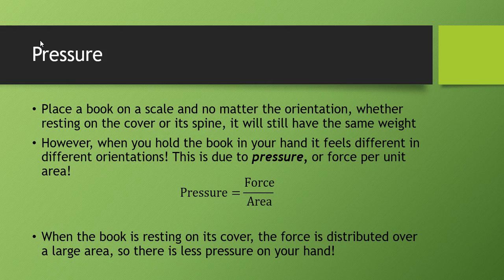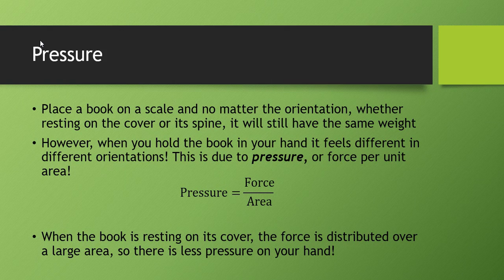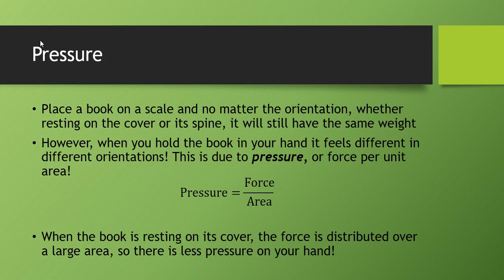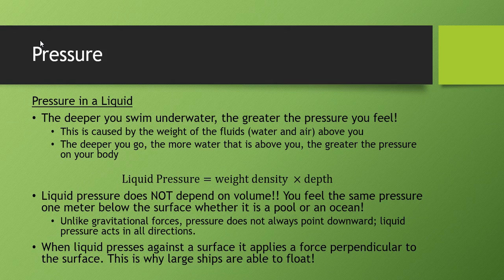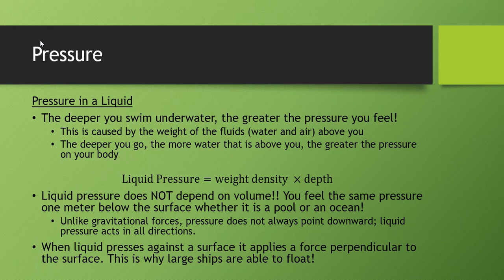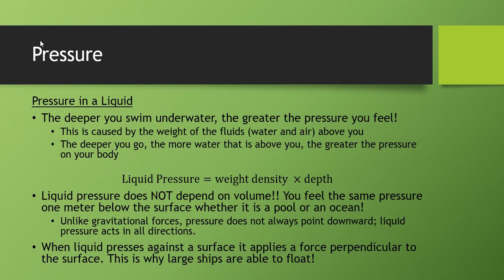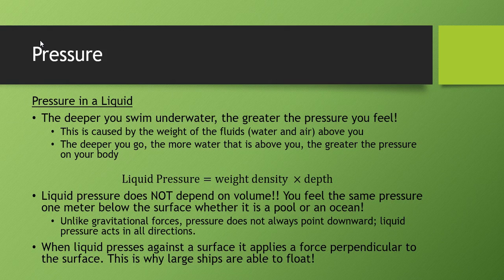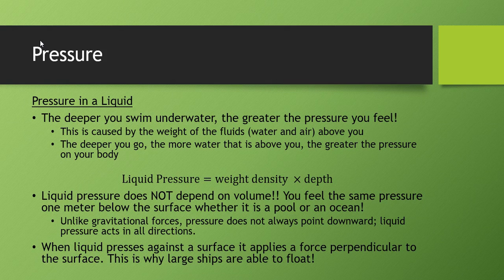PHY 2243 - Sec. 5.2 - Pressure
Sec. 5.2 - Pressure
Instructor: Dr. Craig Carrigee